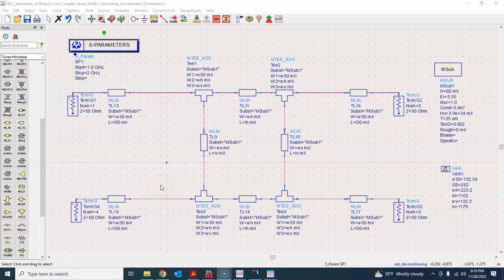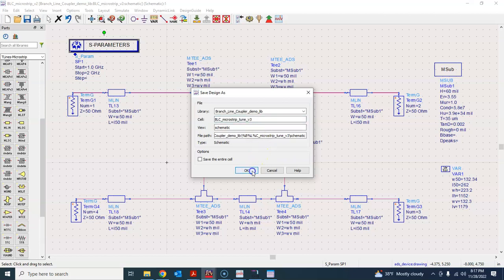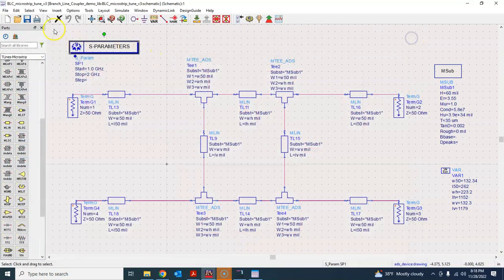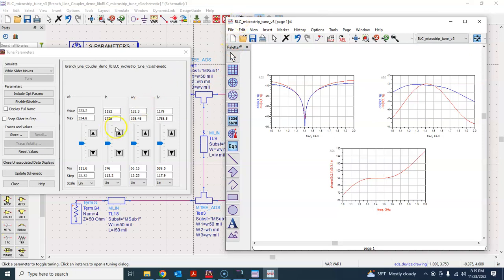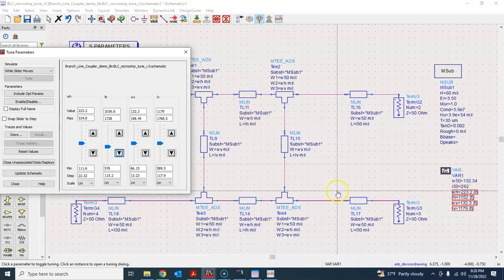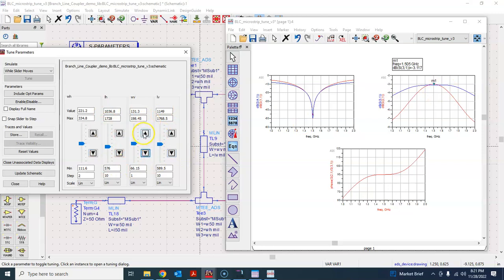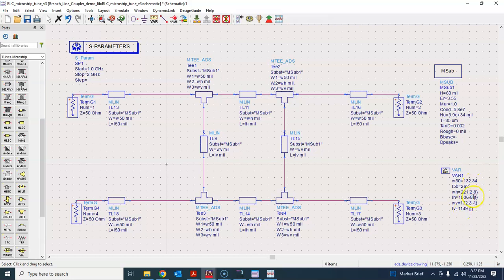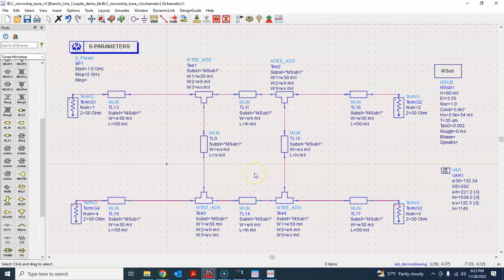Microstrip Coupler Design using Advanced Design System (ADS)- part 4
In this tutorial, we learn about the design procedure of a passive component, specifically that of a branch-line hybrid using the Pathwave Advanced Design System (ADS). This is a multipart tutorial as we will learn to design it from scratch instead of relying on the design guide. This is useful as it will also serve as a tutorial for many other topics such as tuning, optimization, and EM simulation in ADS.
Part-1: Coupler design and simulation using ideal transmission lines.
Part-2: Coupler design and simulation using microstrip transmission line, LineCalc
Part-3: Coupler design and simulation using microstrip transmission line- introducing MTEE
Part-4: Coupler design and simulation using microstrip transmission line- tuning
Part-5: Coupler design and simulation using microstrip transmission line- optimization